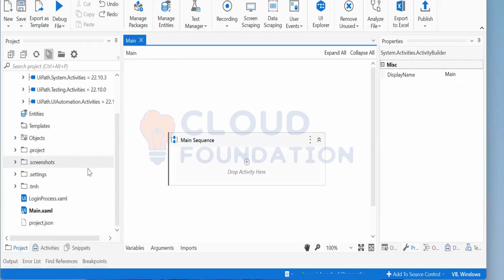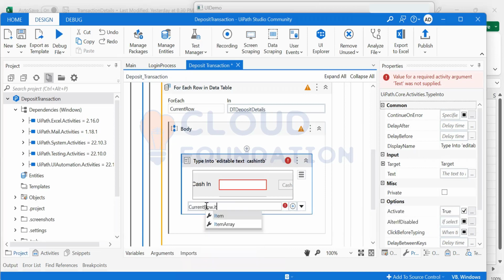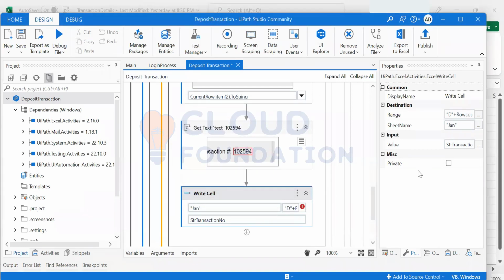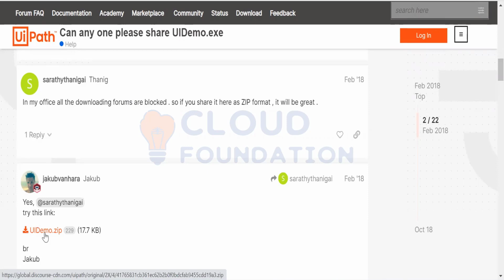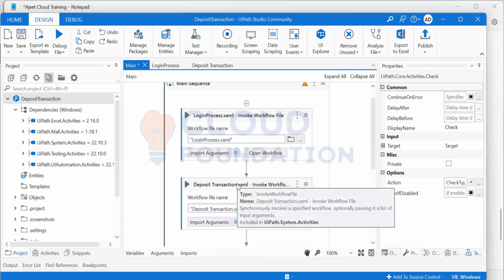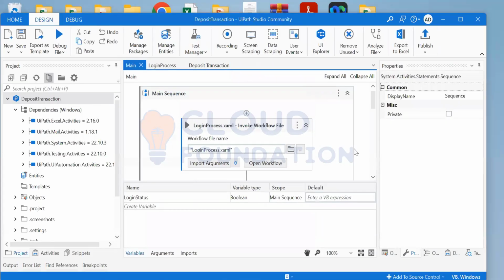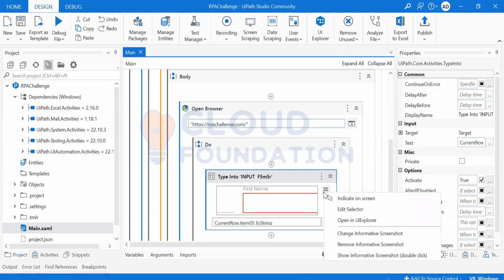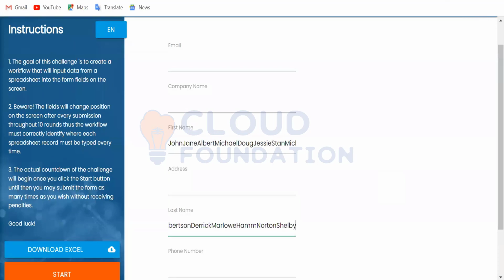UiPath Tutorial | RPA UiPath Course | UiPath Training | Learn UiPath | CloudFoundation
Are you looking for UiPath Tutorials?

Here you will find helpful tutorial videos on UiPath, the leading robotic process automation (RPA) tool. We'll cover the basics of UiPath and how to use it to automate your workflows.

We'll also explore advanced topics such as custom activities and orchestrator integration. Whether you are a beginner or a seasoned expert, you will find something to learn here!

Looking for a comprehensive, yet flexible UiPath Training?

CloudFoundation is an online Training platform. It provides comprehensive training on UiPath, a popular Robotic Process Automation (RPA) tool, and helps professionals gain the skills needed to successfully design and develop automated processes.

The UiPath course also covers automation best practices, creating flows, and debugging. This training is designed for both beginners and experienced users.

Get started now and master your UiPath skills today!

Topic Covered: -
This video is about deposit transaction, RPA challenge.